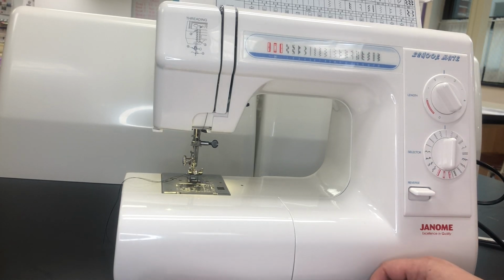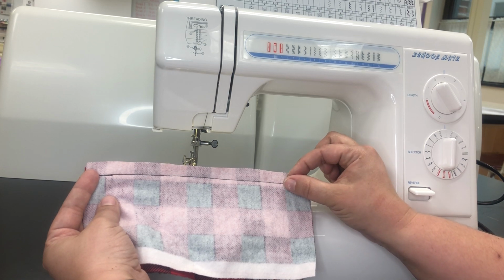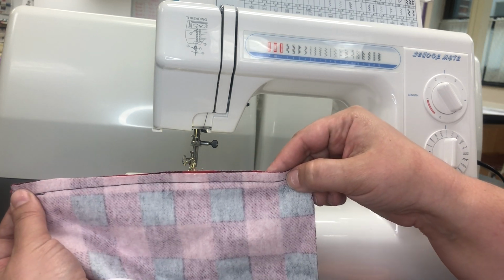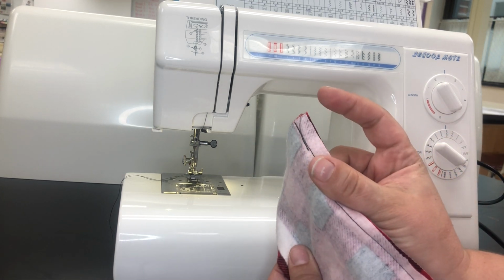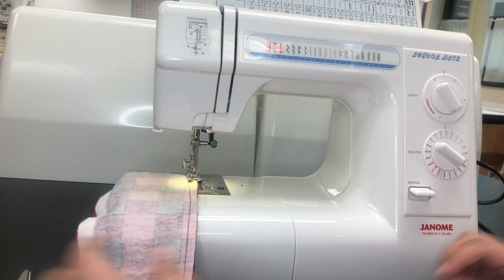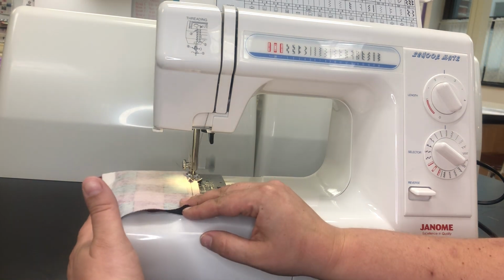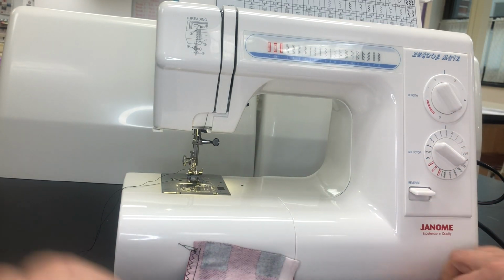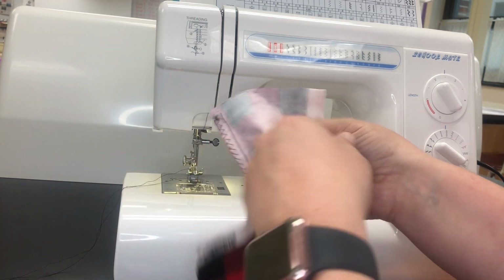Zig Zag Seam Finishing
How to finish a seam with a zig zag stitch. Adds strength and a professional look to a simple seam.